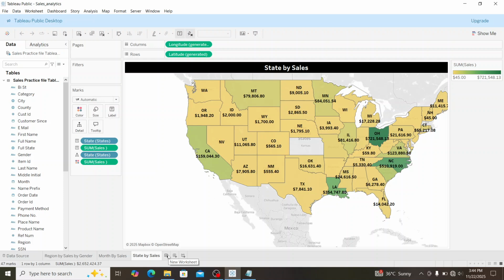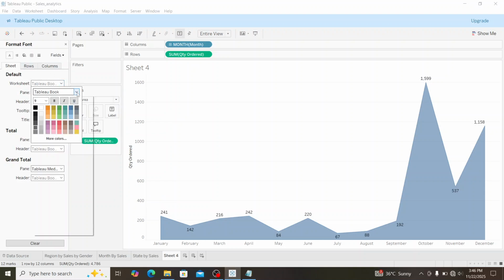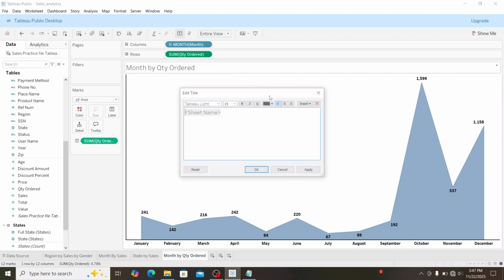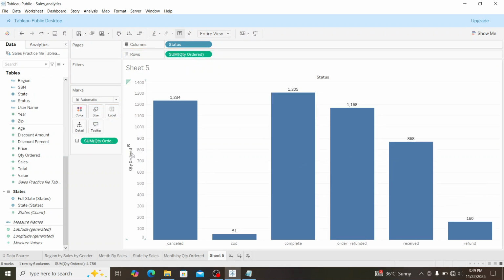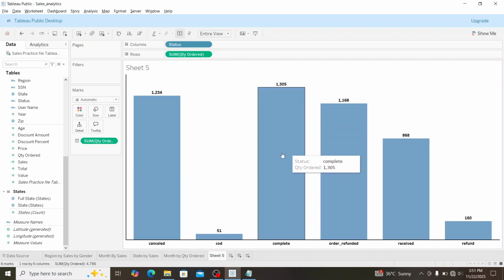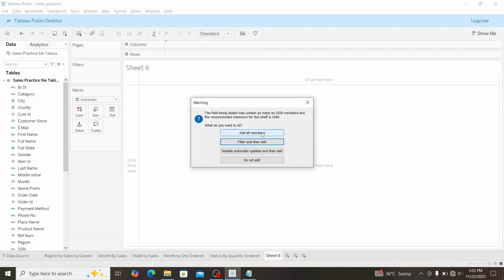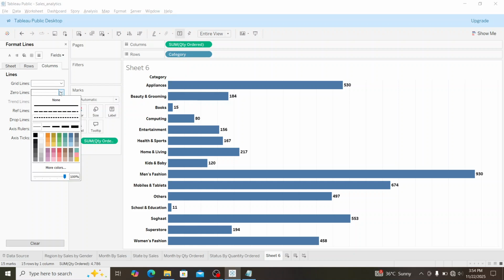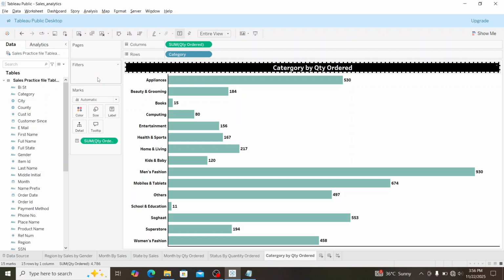Advanced Data Visualization in Tableau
Level up your analytics game with this Advanced Data Visualization in Tableau tutorial.
In this video, you’ll learn how to create interactive dashboards, apply advanced chart techniques, use calculated fields, parameters, and design visuals that tell clear, compelling data stories. Perfect for data analysts, BI professionals, and anyone looking to go beyond basic Tableau charts.